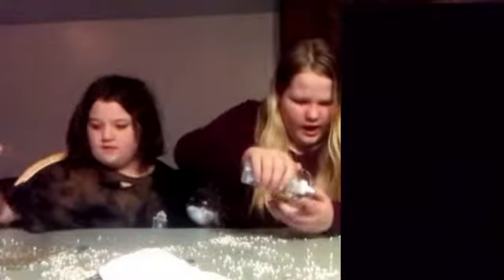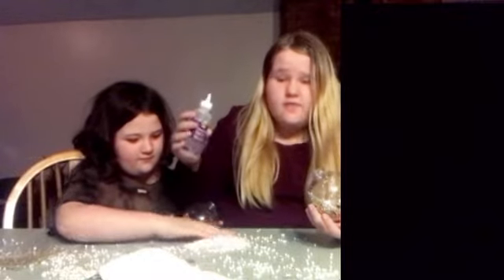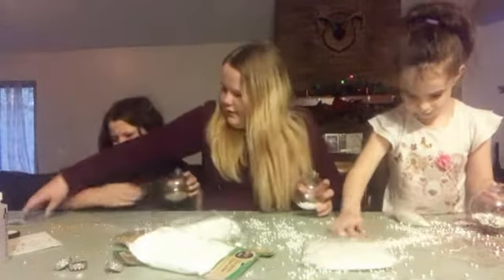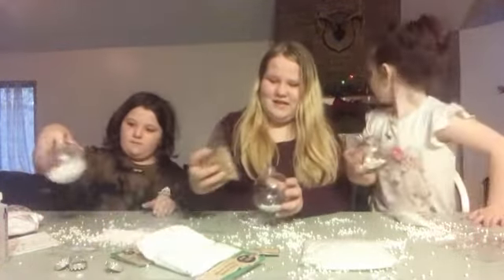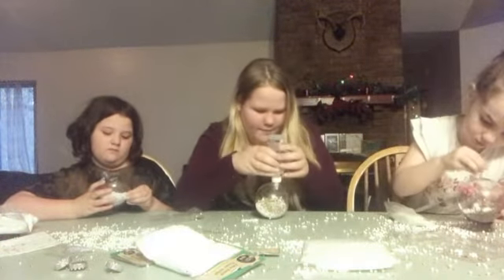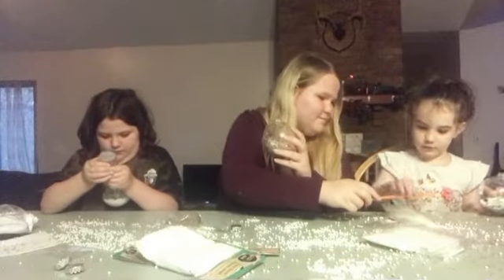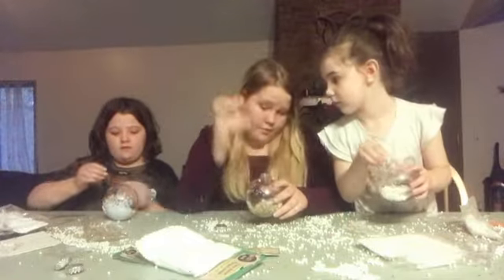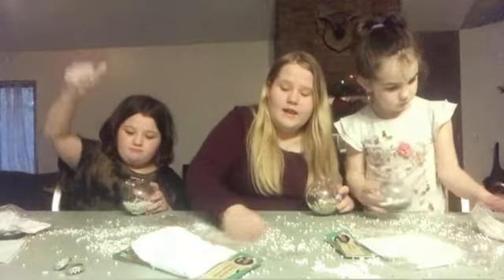Making Ornaments ( We lost Sally Hamster 🐹 ) **Not Clickbait 😭**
Hey guys if you didn’t know my name is Rubi Mae and today YouTube video we made ornaments! We also had a special guest! Make sure you watch it to see who the special guest is. Stay to the end to see if we found Sally’s hamster!💕

Hashtags#
- - -**who is in this video**- - -
Sally Tiktok: sallygrace13
- - -**follow Me**- - -

- - -**About Rubi Mae**- - -
Hey guys if you didn’t know my name
Is Rubi Mae and I am a 12 year old girl living in a mountain region. My favorite color is purple and light blue . I love to dance and sing but also make content with my friends and family for you guys to love.

Before we go make sure you like subscribe and turn on your post notifications so when I post a YouTube video you will get Notified if you do all 3 of those things you will make me very happy hope this makes your day better than it was before and love you guys bye 💖